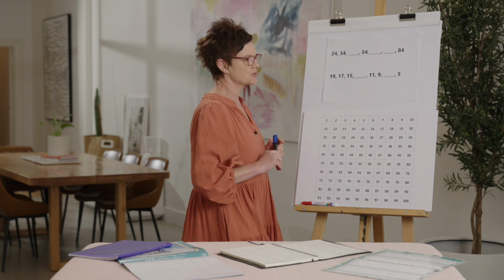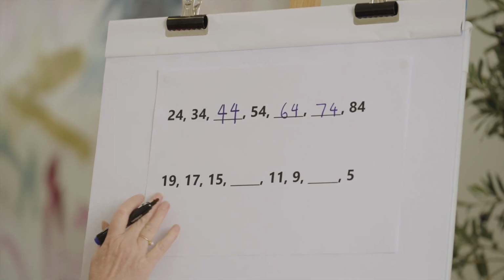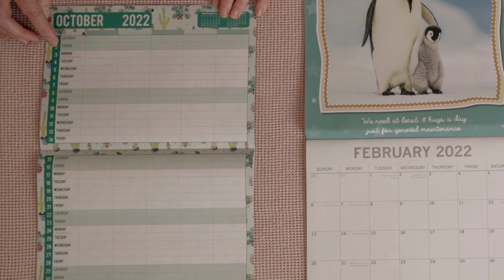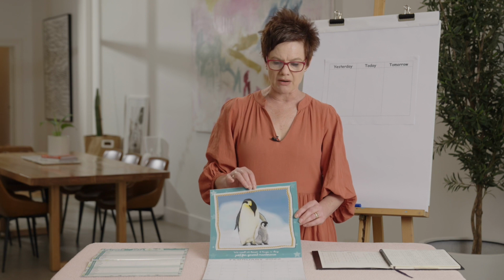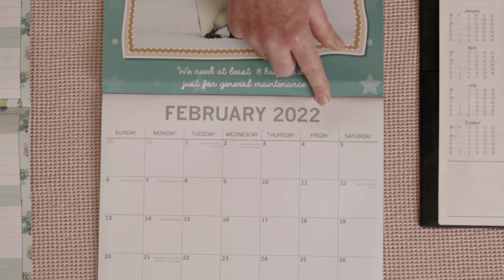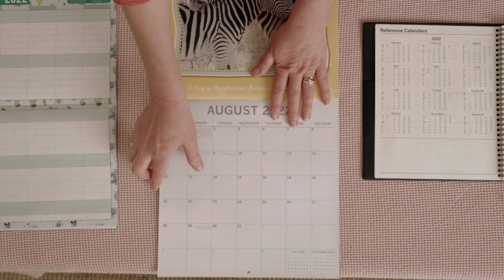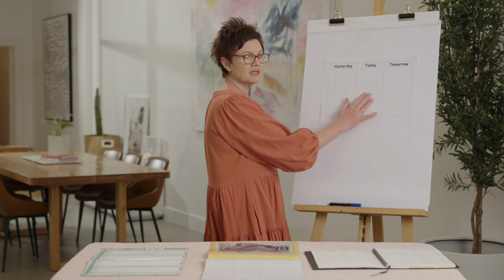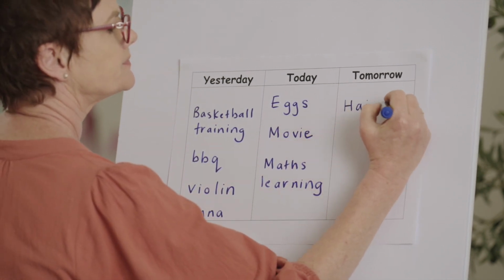Year 2 Numeracy - Lesson 37 - Understanding calendars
Learn to understand how a calendar works as a system organising days,weeks, months in a year. You'll need a learning book and a pencil.